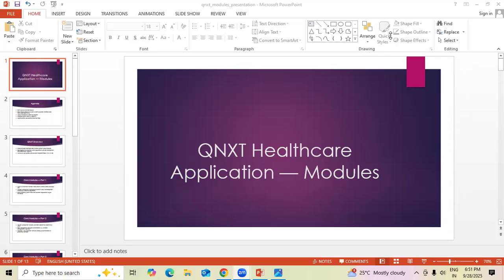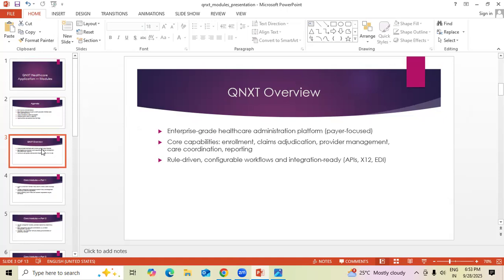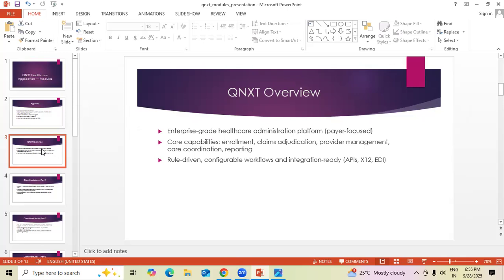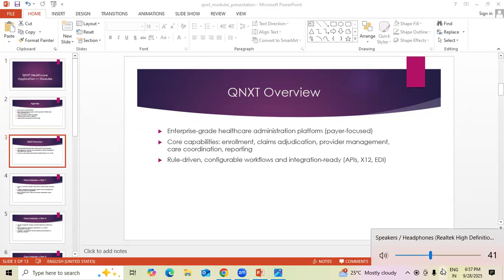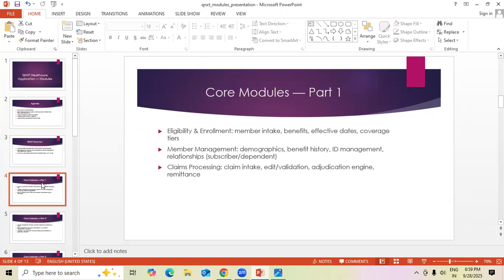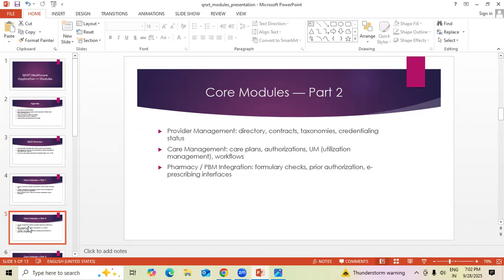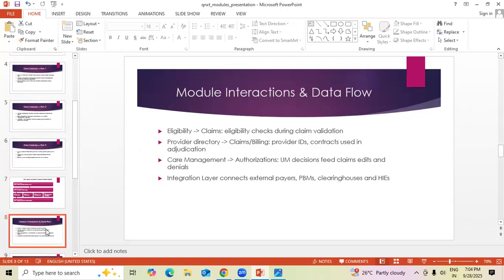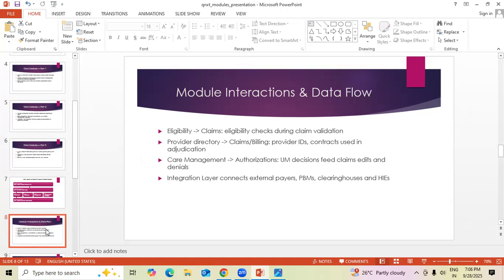QNXT core Healthcare Payer Application